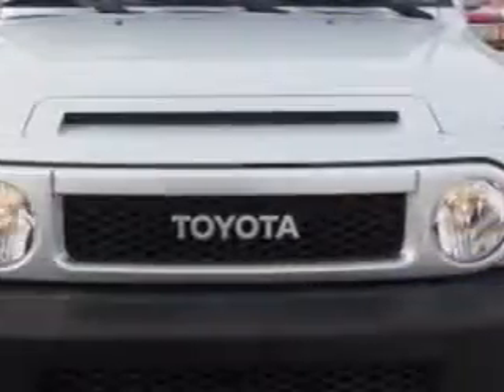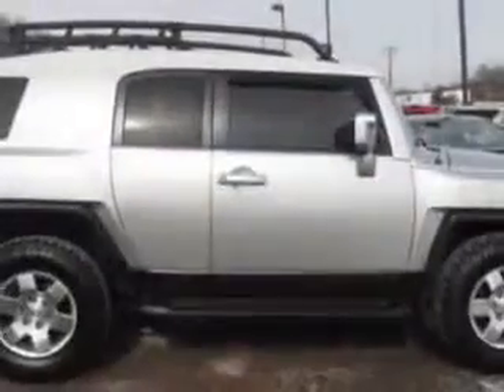2007 Toyota FJ Cruiser W & L Subaru Northumberland, PA 17857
Toyota FJ Cruiser Imagine driving this  Titanium Metallic   Toyota Fj Cruiser SUV 4X4, equipped with a 6 Cylinder engine and an automatic transmission with.
MILES: 96,905
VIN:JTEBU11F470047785